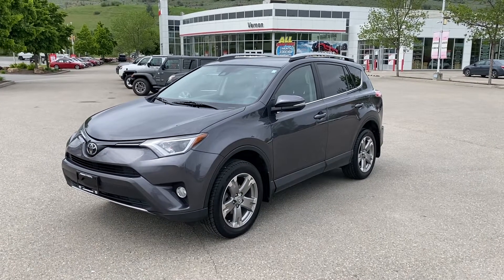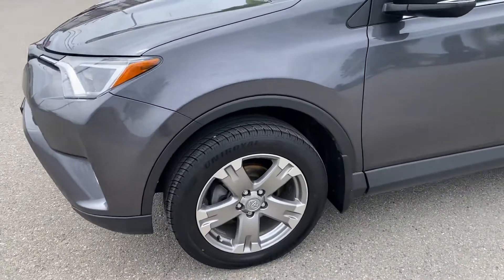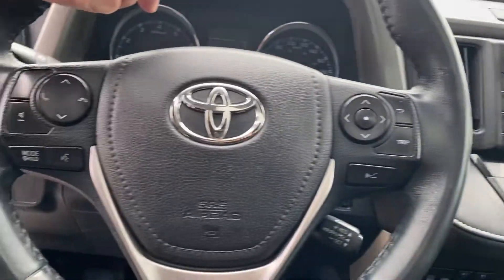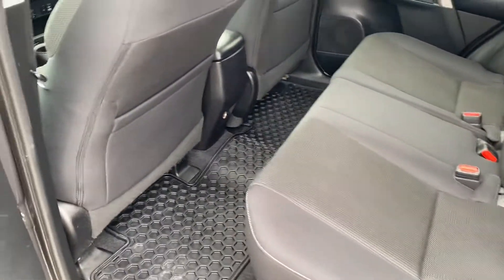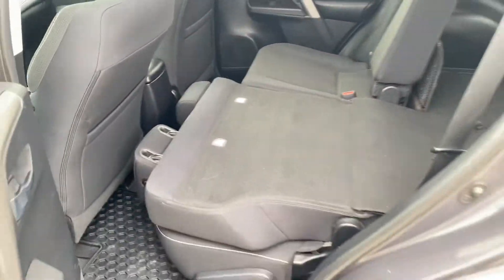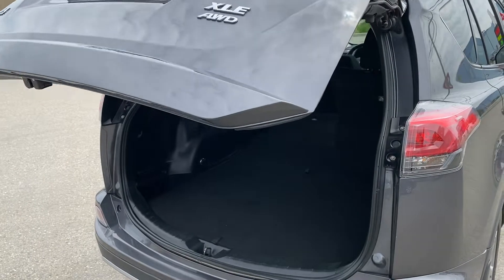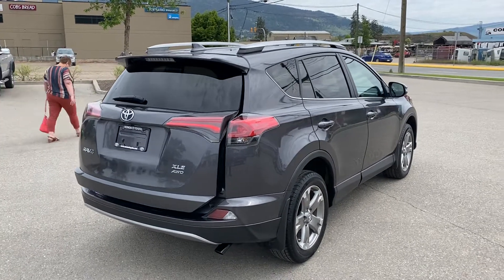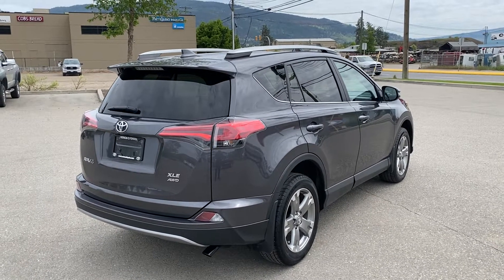2017 Toyota RAV4 XLE review